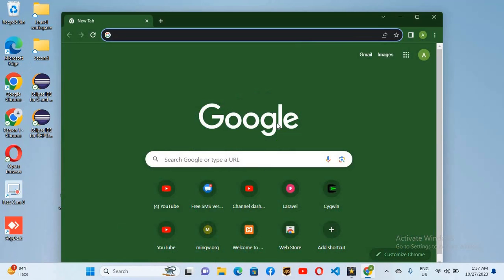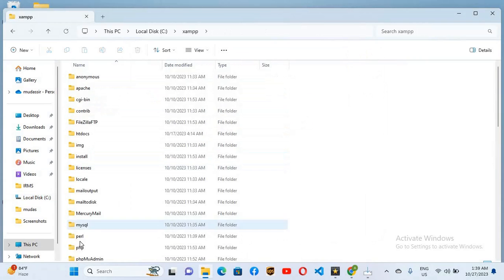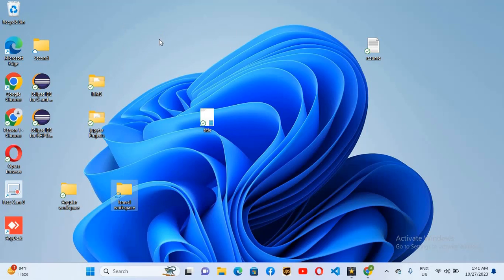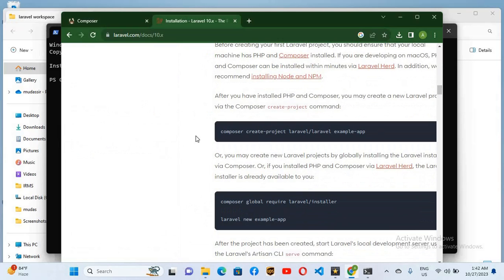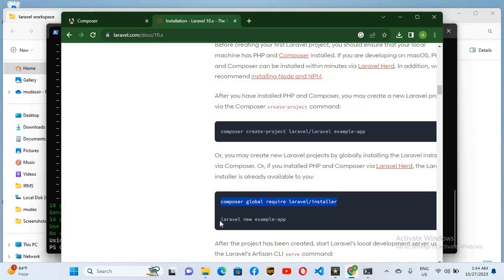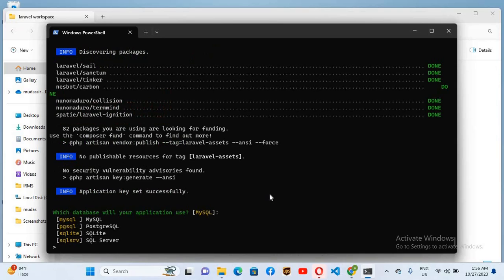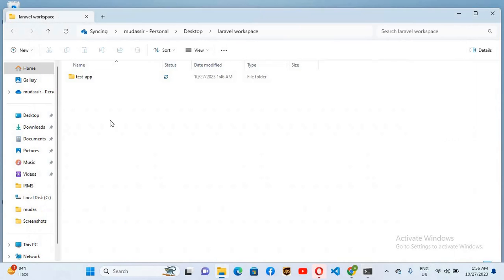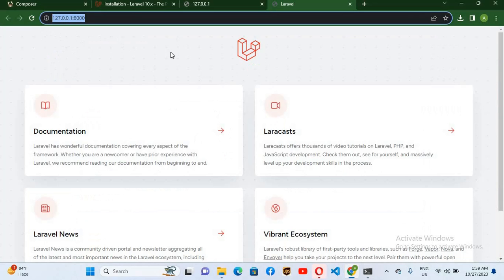How to install Laravel on Windows 11 | Setup Laravel on Windows 11 | Laravel installation Windows 11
In this video, learn how to install Laravel on Windows 11 step by step. We’ll guide you through the entire process of setting up Laravel, from installing PHP and Composer to configuring your development environment for Laravel on Windows 11. Whether you’re new to Laravel or setting it up on a fresh Windows installation, this tutorial will provide you with all the tools and knowledge needed to get your Laravel project up and running smoothly on your Windows 11 machine. Watch now and start building with Laravel today!